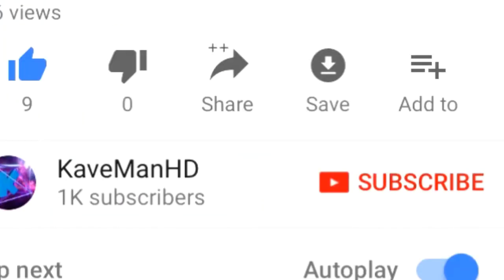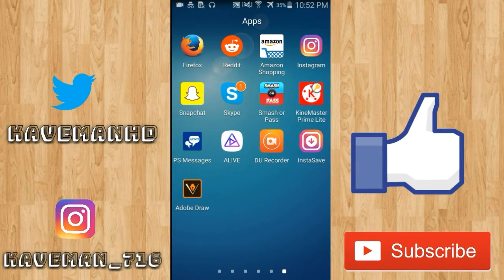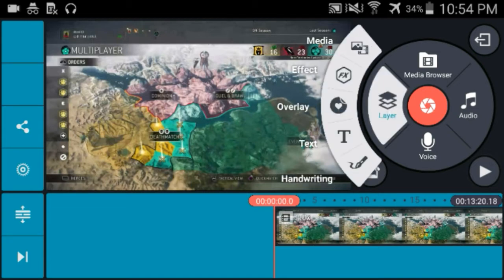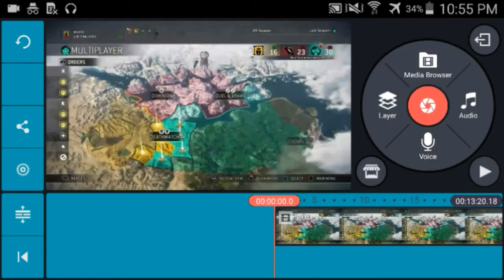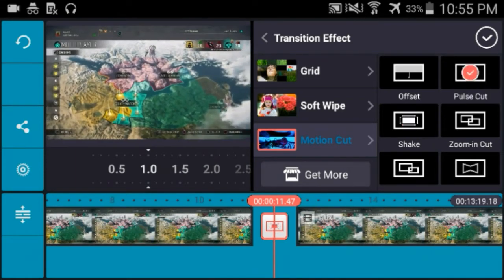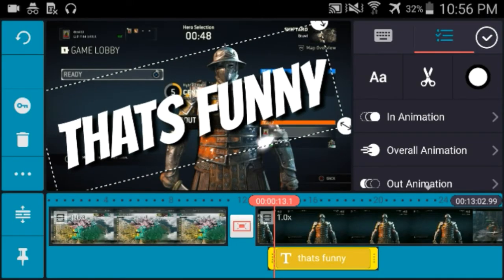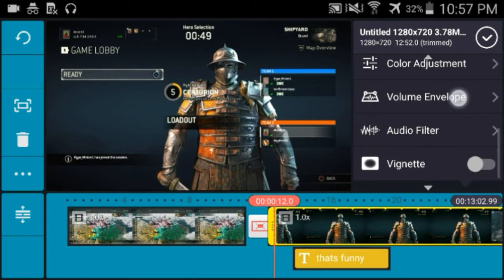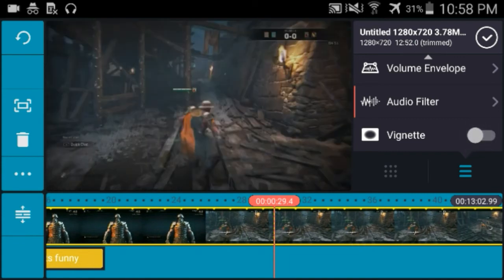How to EDIT videos like a PRO on android!😱 *Modded Kinemaster* (No Watermark)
My psn: dbzali10

Favorite if Really Enjoyed!

Today I will talk to you guys later